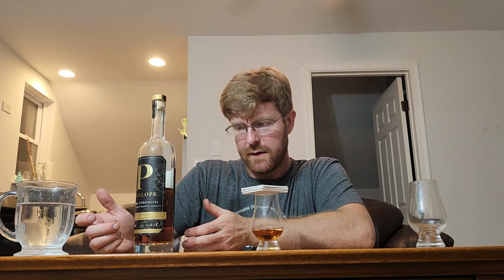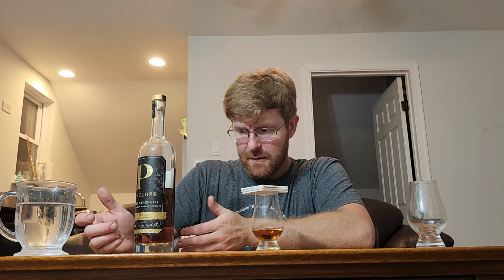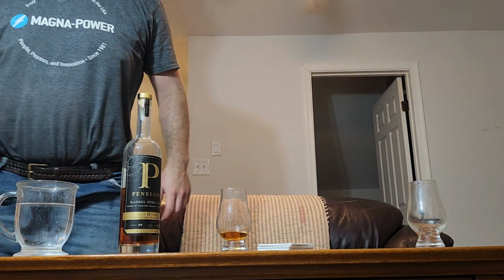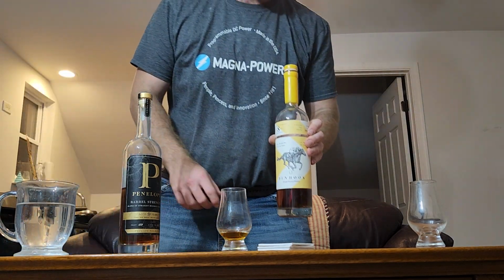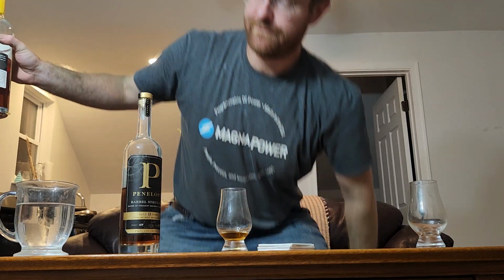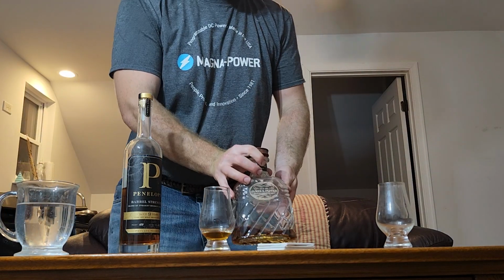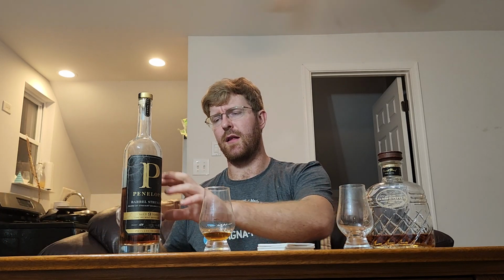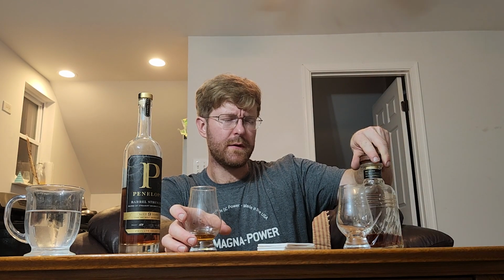Penelope 9 Year Barrel Strength Private Select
What a great pour!